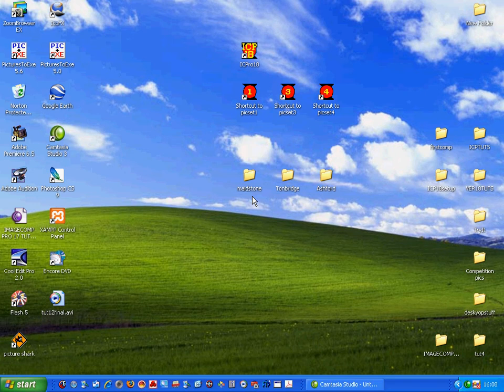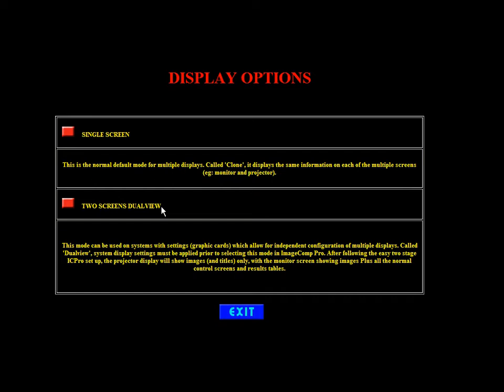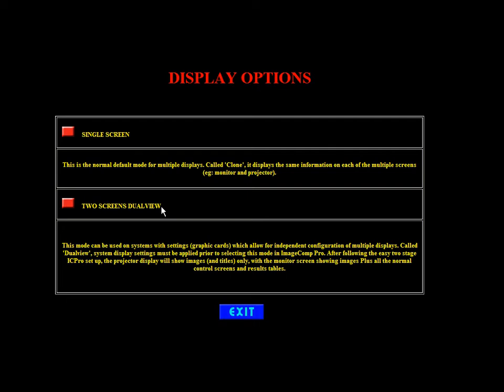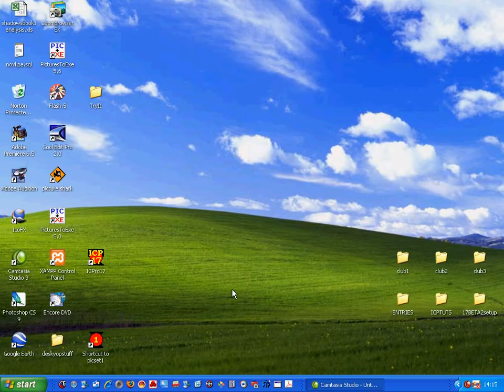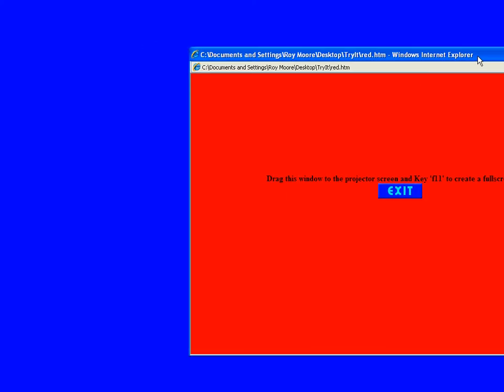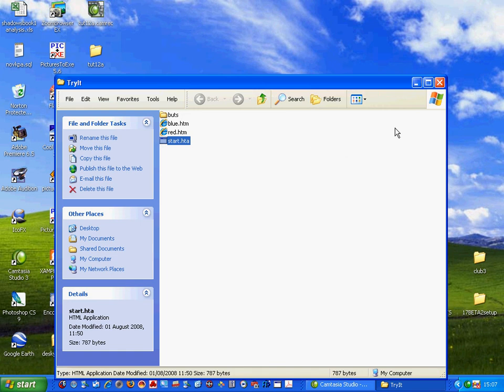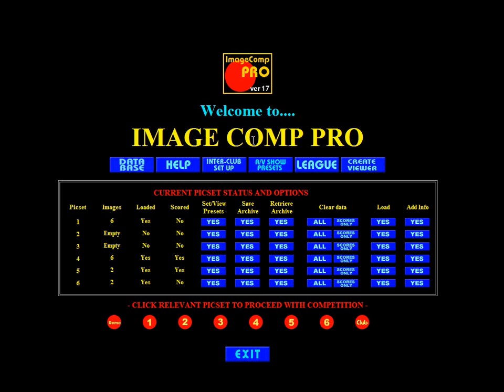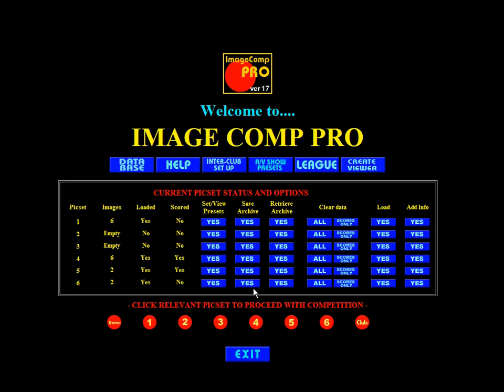ICPro Tutorial 12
ImageComp Pro is a sophisticated Photo Judging Software package for Camera Clubs. Tutorial 12 shows how to set up the software to display different info on the monitor and projector screens.